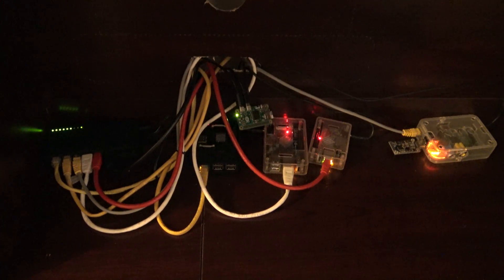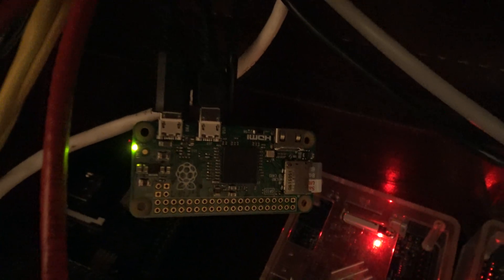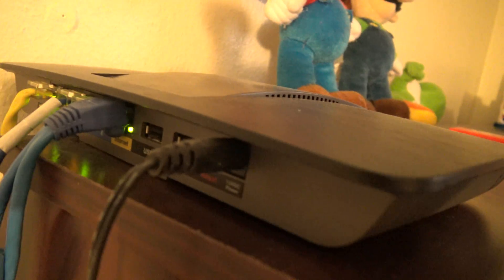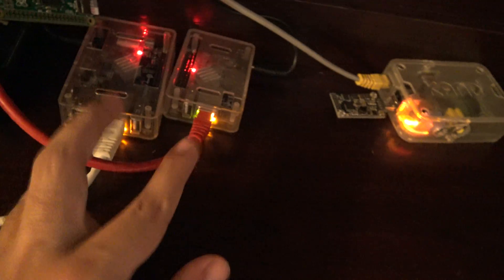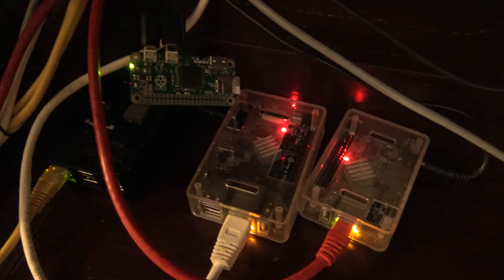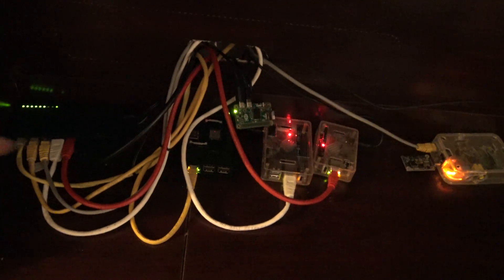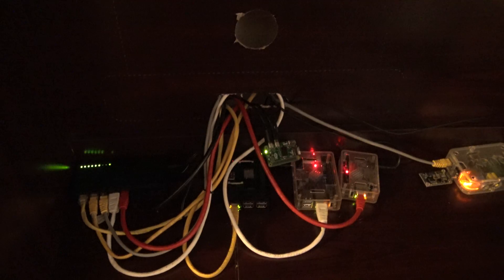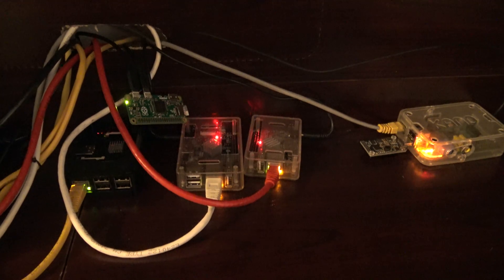[4K] Raspberry Pi Zero comparison with other Raspberry Pi and Orange Pi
In this video I show you my Raspberry/Orange Pi Cluster and I compare the sizes between each other